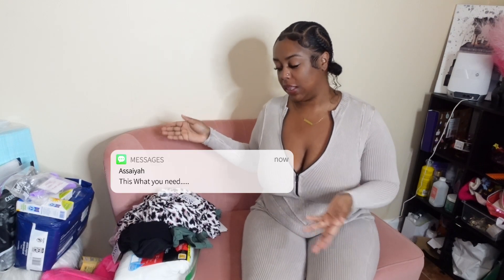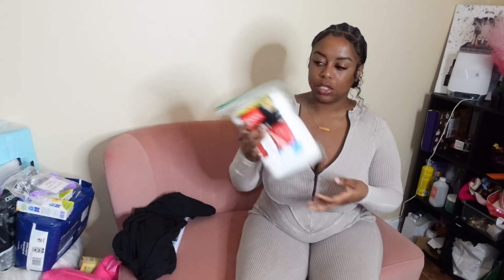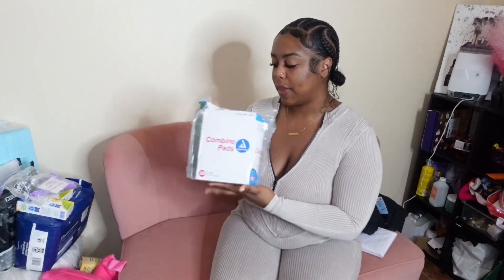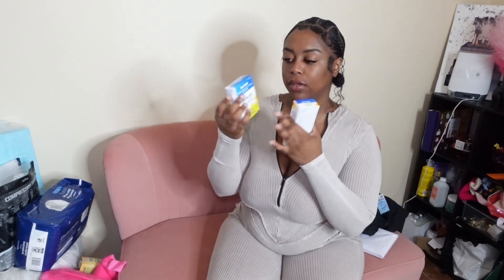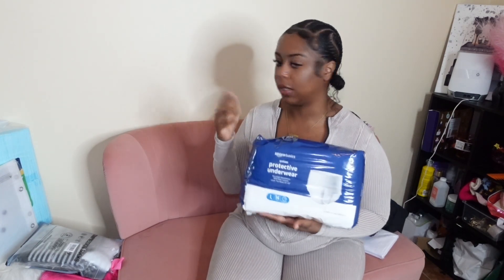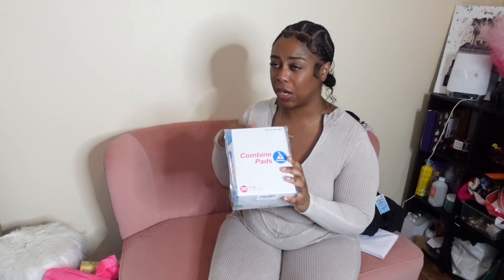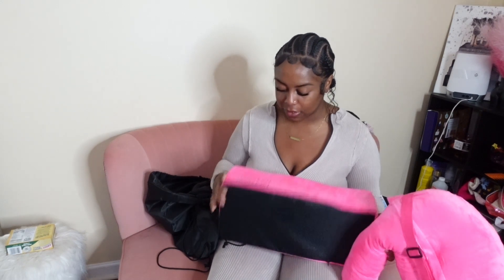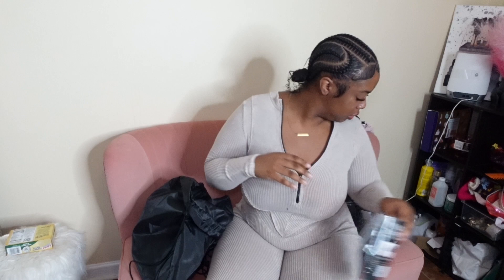MUST HAVE| AMAZON BBL SUPPLIES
Arnica Tablets =
Arnica Cream =
Small Pads = ABD Combine Abdominal Pads 5x9...
Socks = Compression Socks for Women & Men...
Bbl pillow = Brazilian Butt Lift Pillow + Back...